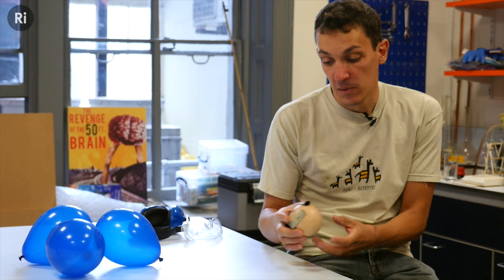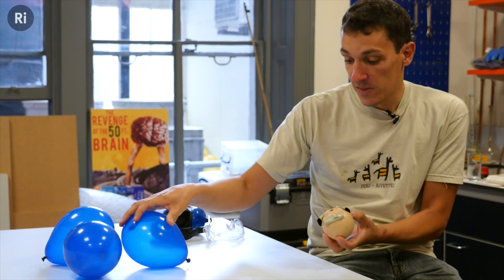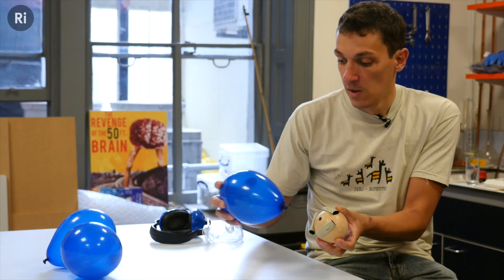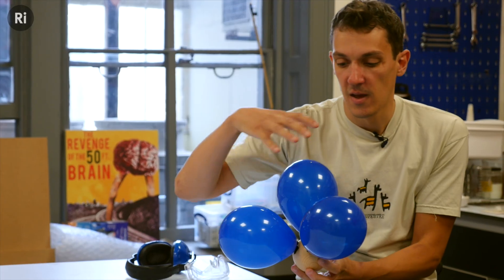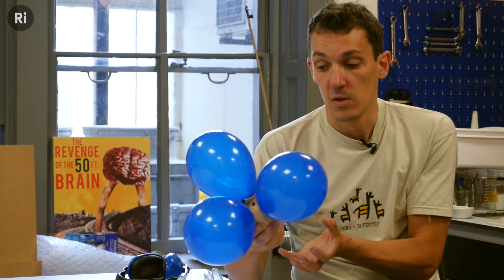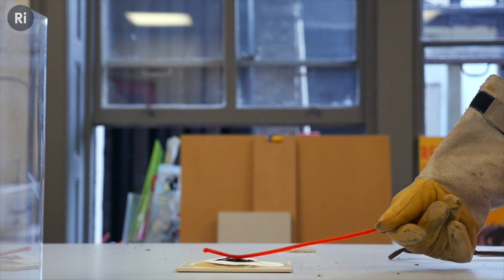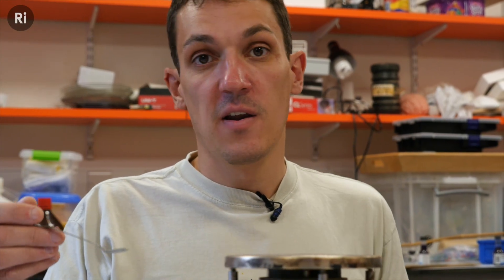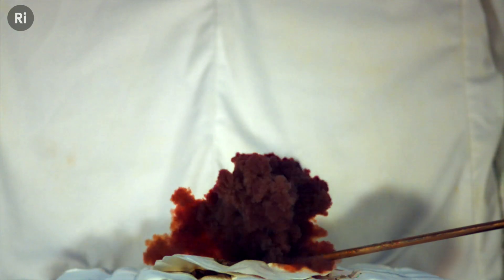Slow Motion Contact Explosive - Nitrogen Triiodide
Nitrogen triiodide is a highly unstable substance that detonates when disturbed. So we disturbed it.

And if you can explain what's going on with the flash of light, let us know!

Nitrogen triiodide is so unstable that even something like a mosquito landing on it can set it off. Three iodine atoms cluster around one side of a nitrogen atom. Being crowded around one end causes something called bond strain as the atoms repel each other in a small space. The result is that the molecule is prone to falling apart, explosively.

*Please note, this is a dangerous experiment and should not be replicated at home or in the classroom.*